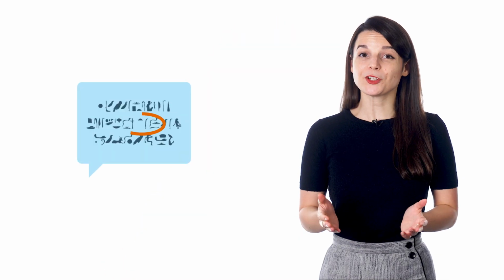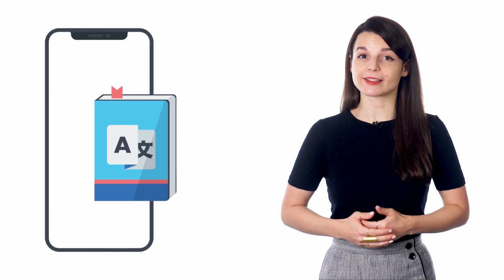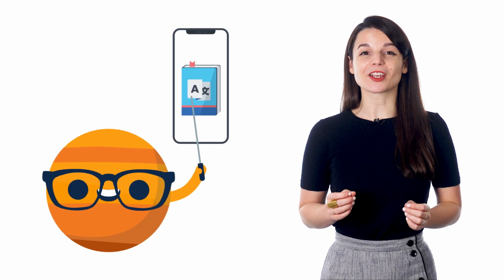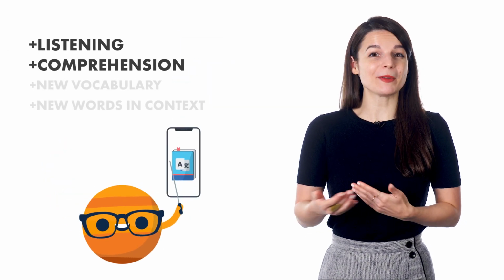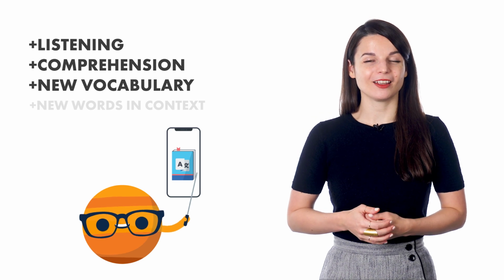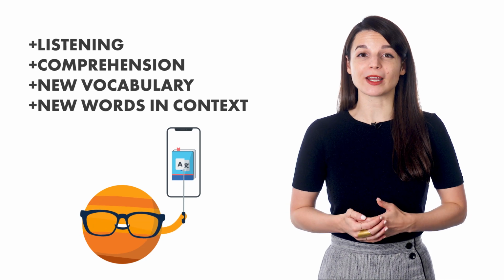3 Ways to Engage Your Mind While Learning Dutch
← If you’re studying Dutch, chances are you’re looking to become fluent and conversational as fast as possible, right? Well then, look no further! Here is your fast track to fluency!
 ↓ More Details ↓

Step 3: Start speaking Dutch with the best online resources

In this video you will discover 3 Ways to Engage Your Mind While Learning Dutch.

Yes, even beginners can quickly learn conversational Dutch well enough to carry on real conversations with native speakers. Of course, beginners won’t be able to carry a conversation the same way they could in their native language. But, thanks to these learning tips and advice you will soon be able to speak and interact with real native speakers!

DutchPod101 is the best place to get started with the Dutch language as you will get on your way to Dutch fluency fast. We provide you with everything you need to maser the language.